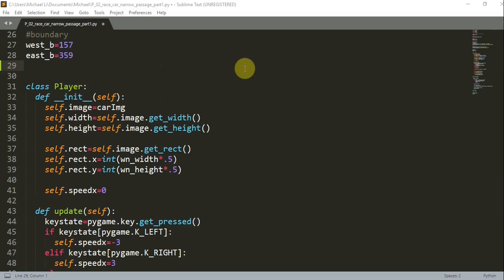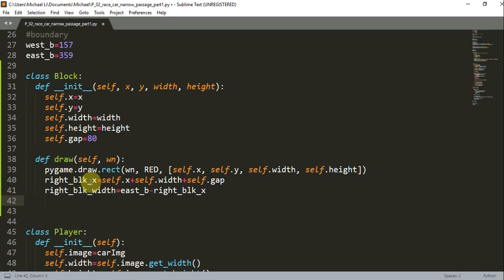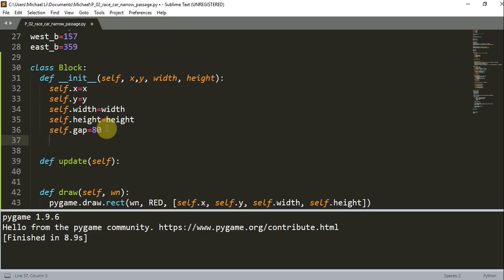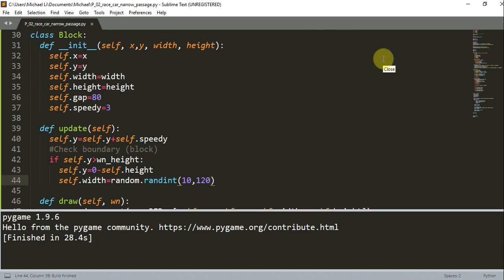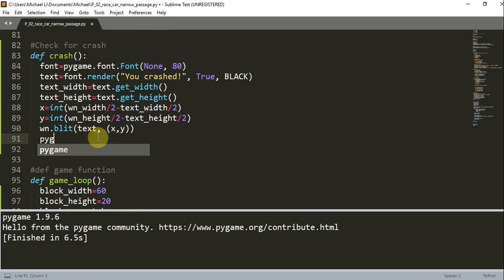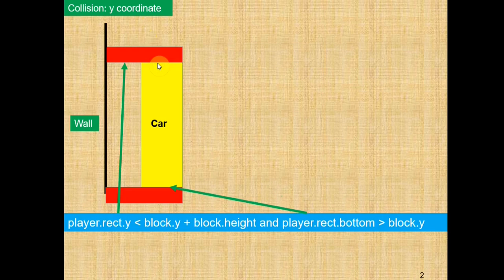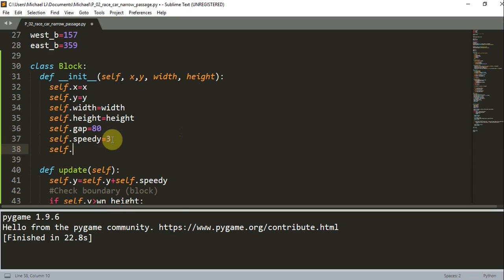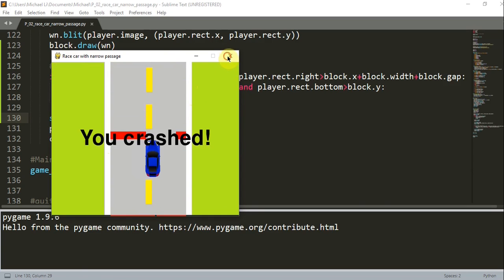Pygame Tutorial - Race Car with Narrow Passage Game 2/2 : Create Passage, Detect Collision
This is part 2 of the Race Car with Narrow Passage game developed using pygame module. Hope you like it!